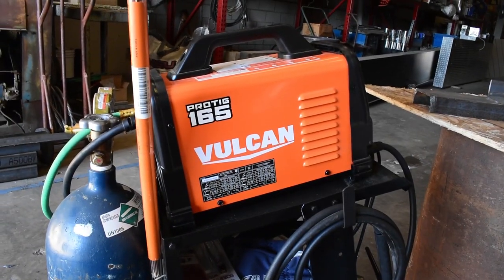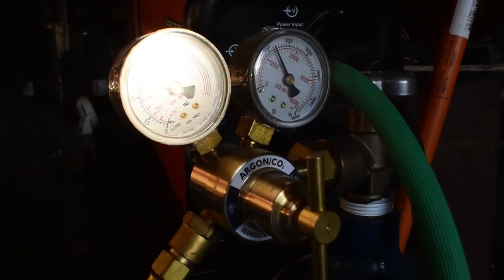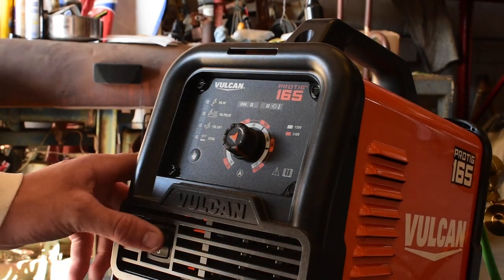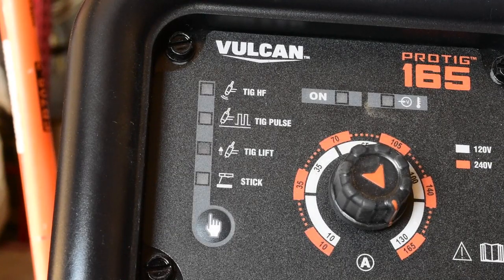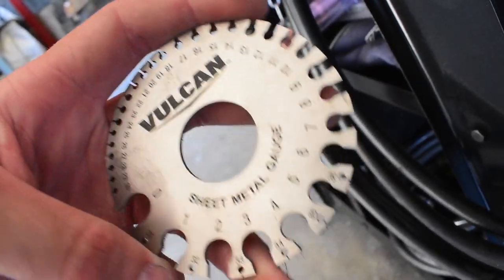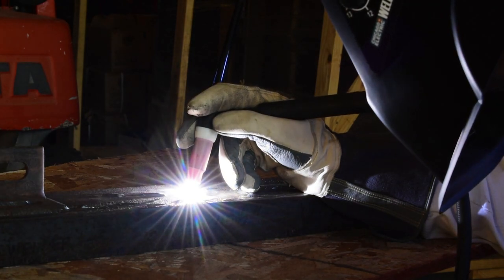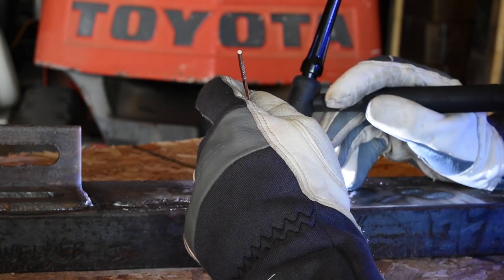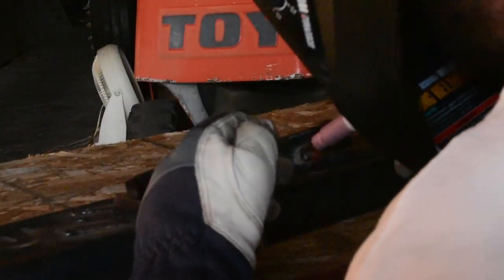HARBOR FREIGHT TIG WELDER WORTH IT?? Vulcan ProTIG 165 Review & First Impression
Today we take a look at a very inexpensive TIG welder, the Vulcan ProTIG 165, sold by Harbor Freight. We seek to answer the question: is it worth it? For only $679.99, you can start laying beads and fusing steel together.

The ProTIG™ 165 is a professional class TIG welder that weighs just 20 lbs., making it ideal for field work. Designed with dependability and performance in mind, this TIG welder gives you the ability to do both lift start and high frequency starting. Dual voltage 120/240V input with auto-sense feature gives you the flexibility to weld anywhere you want, whenever you want. The ProTIG 165 is capable of GTAW (DC), GTAW-P (DC) and SMAW (DC) processes over a wide variety of materials including stainless, chrome-moly and ferrous cast materials. Industry leading portability makes the Vulcan ProTIG 165 a perfect choice for onsite maintenance, process piping, food/beverage industry and automotive. Ready to weld out of the box.
DC TIG and DC Stick from a single power source for ultimate versatility
High frequency arc starting for ultimate arc quality
Built-in pulsing for increased travel speeds and minimized heat distortion
Weighs only 20.00 lbs. - ideal for field use
Lift arc starting capable for maximum versatility
Dual voltage technology capable of 120/240V input
Inverter technology for highest quality output and maximum efficiency
120V and 240V power cords are included

Name ProTIG™ 165 Welder with 120/240 Volt Input
SKU 63618
Brand Vulcan™
Input Voltage 120/240
Electrode Size Stick welder uses 1/16 in. to 1/8 in. electrodes; TIG welder (shielding gas is needed) uses 0.040 in. to 5/64 in. tungsten electrodes.
Amperage (amps) 120V: 10-130A (DC TIG) / 10-90A (DC Stick); 240V: 10-165A (DC TIG) / 10-165A (DC Stick)
Application Light industrial applications including: on-site maintenance, process piping, food/beverage industry, aerospace, automotive
Certification CSA
Duty cycle GTAW: 120V: 130A / 15.2V / 25%, 21.4A input, 240V: 165A / 16.6V/30%, 14.7A input; SMAW: 120V: 90A / 23.6V / 25% , 21.4A input, 240V: 165A / 26.6V / 30%, 22.4A input
Minimum amperage output (amps) 10A
Open Circuit Voltage 15V (GTAW & SMAW)
Thermal Overload Protection (y/n) Yes
Weldable metals steel, stainless steel, chrome-moly steel, steel castings
Welding capacities 120V: Steel: 0.020 in. - 1/8 in.;240V: Steel: 0.020 in. - 3/16 in.
Product Height 12 in.
Product Length 15 in.
Product Weight 20.00 lbs.
Product Width 7-1/2 in.
Accessories Included Vulcan 140A TIG torch 12-1/2 ft., Gas nozzle (#4, #5, & #6), collets & bodies (0.040", 1/16", & 3/32"), 2% ceriated tungsten (0.040", 1/16", & 3/32"), Work cable and clamp 10 ft. with DINSE-style connection, 150A electrode holder and cable 10 ft. with DINSE-style connection , Foot remote control, Ar/CO2 flow gauge regulator and hose 6 ft., 120V input cable with plug (NEMA 5-15P) 10 ft., 240V input cable with plug (NEMA 6-50P) 10 ft.
Model VW165-PT

In all, this welder is perfect for entry-level TIG welders that are looking to save money and start welding.